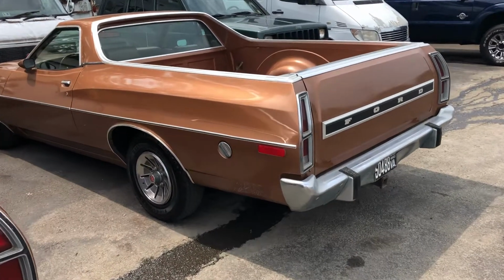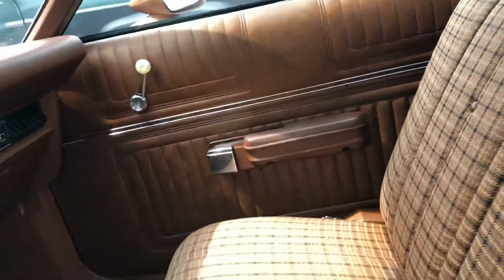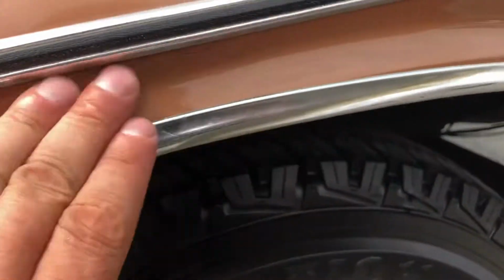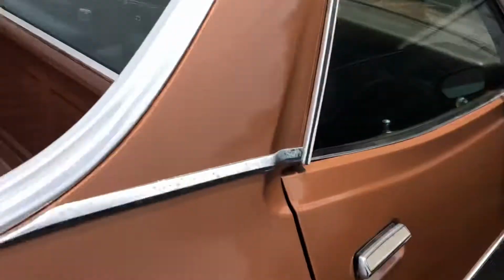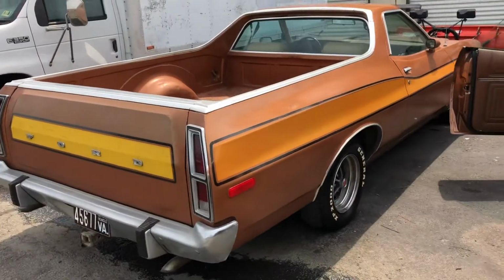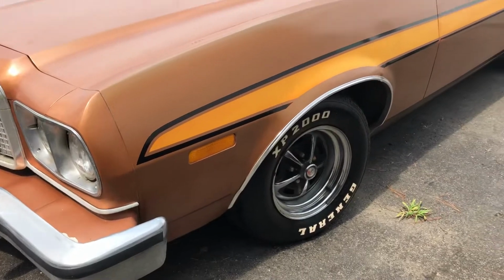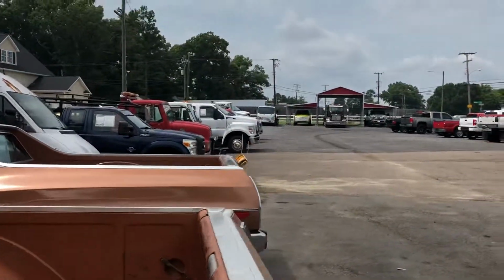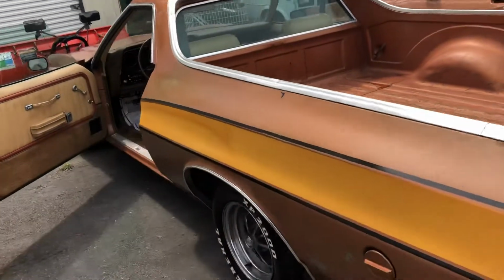1974 Ford Ranchero 500 Classic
1974 Ford Ranchero 500 Classic.  This car/truck classic is very well preserved as the photo show and not a rust bucket in the least bit.  Well kept and mostly original 351-2v V-8 engine, automatic transmission, factory Ford air conditioning, three passenger bench seat, spare tire, still intact factory radio, extremely clean bed area and rear tow hitch.  This car was part of a large Collection and has been sitting for an extended period of time as you can see from the last inspection it was in 2000.  This car starts and runs but will need tuneup related items possibly a carburetor clean but does start run and we have driven it up and down the road shifts and operates but will need the typical from sitting items replaced.  Look closely at the pictures of the rocker panels fender wells etc.  I don’t think you will find a more rust free specimen then this car.